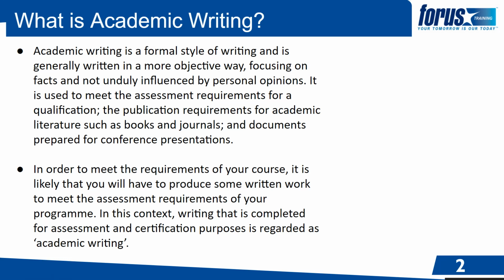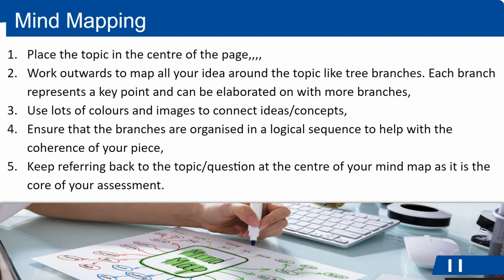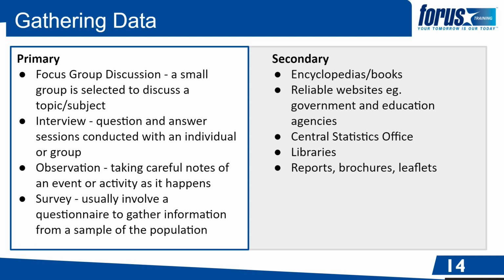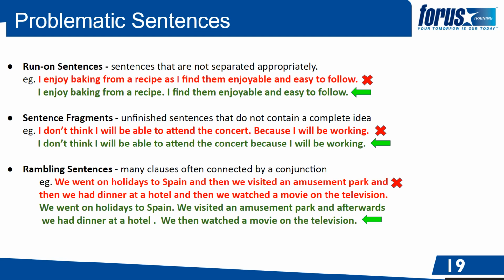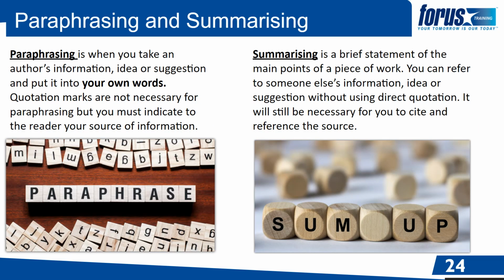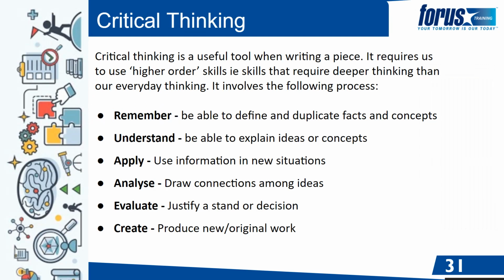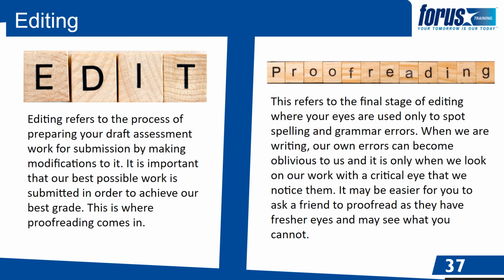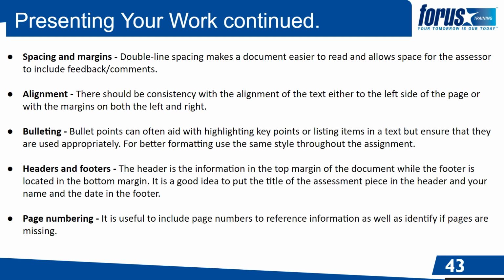Academic Writing - Forus Training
As much as you may want to rush into completing your assessment, it's better to take a step back and plan before writing. An academic assessment tends to have an assessment brief you must adhere to, as well as a long word count you need to divide into various sections.

Proper planning will result in a better product and save you the worry of knowing if you've included everything you needed!